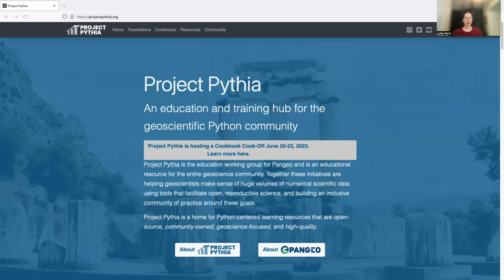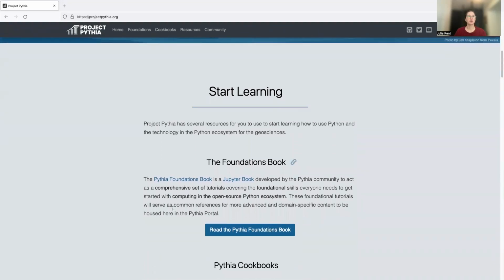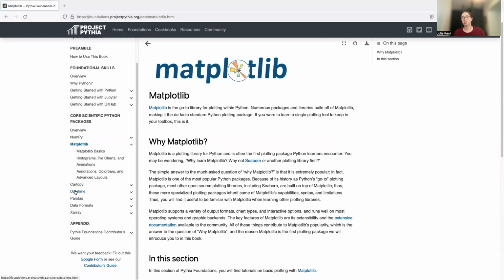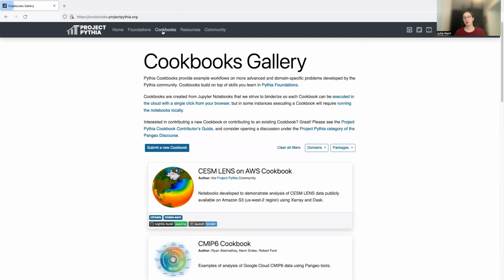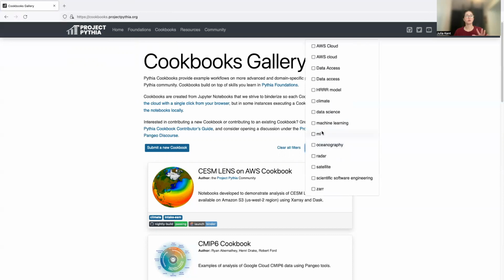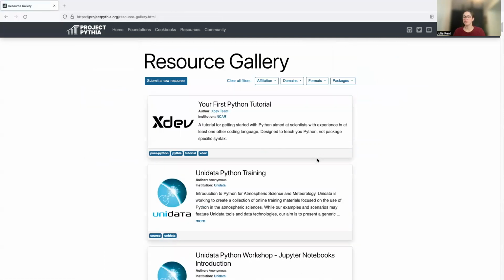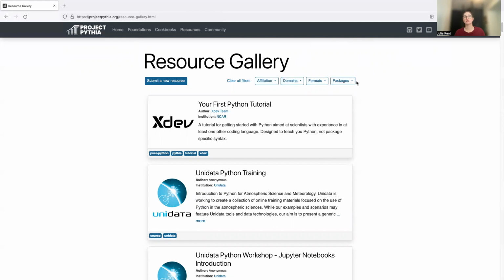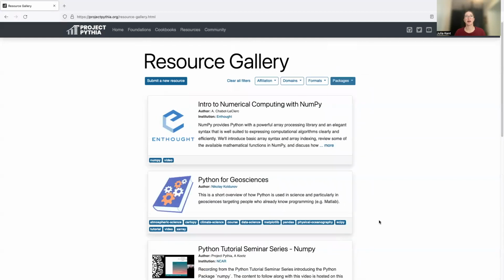Prerequisites: ProjectPythia Introduction